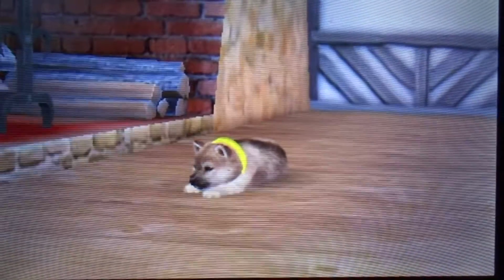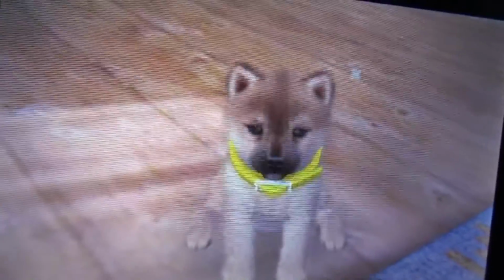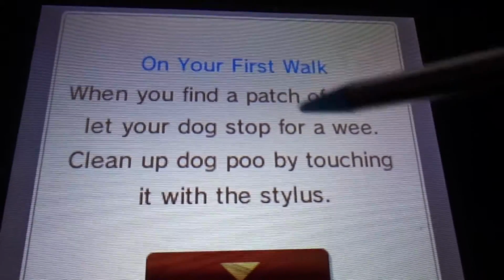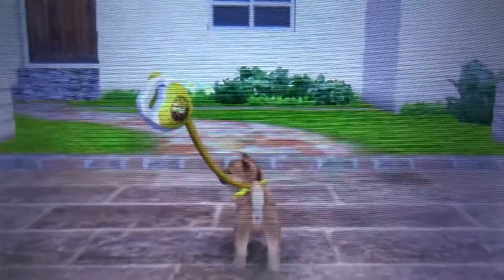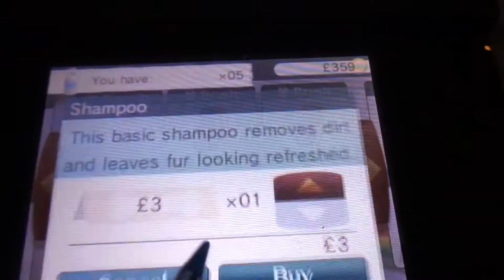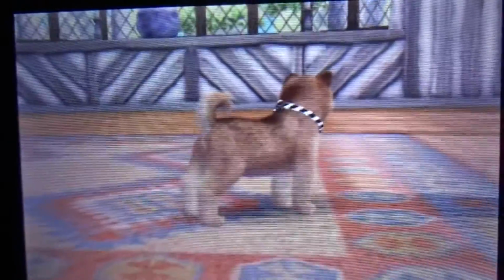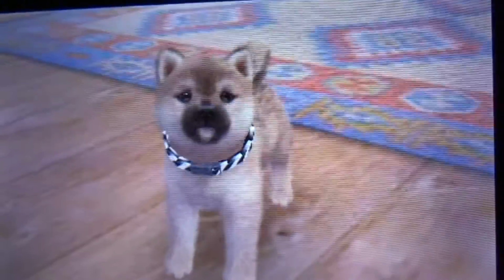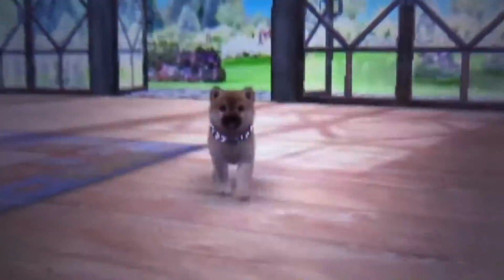Nintendogs Spring #2 First Walk!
Another episode! :D

So today I took Haruka on his first ever walk!

The next episode might be uploaded tonight because I forgot to upload this yesterday xD